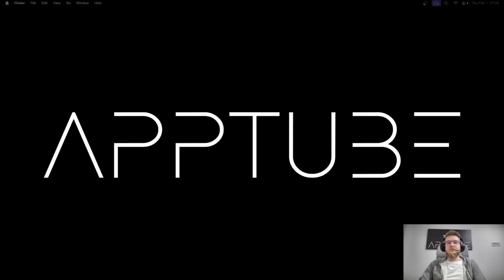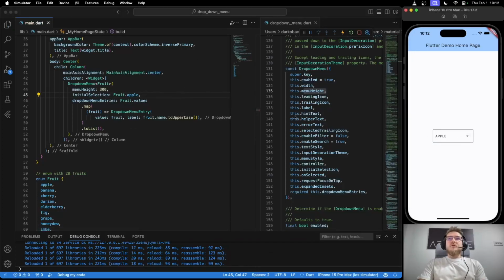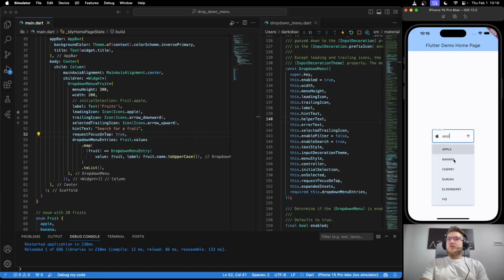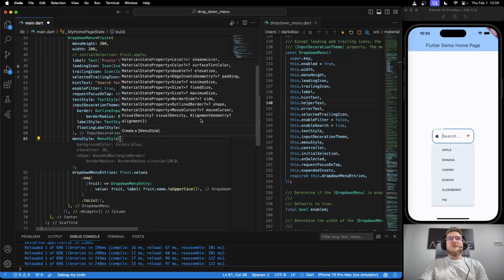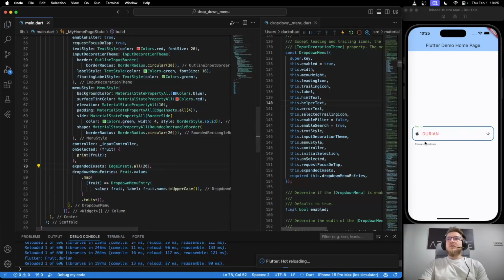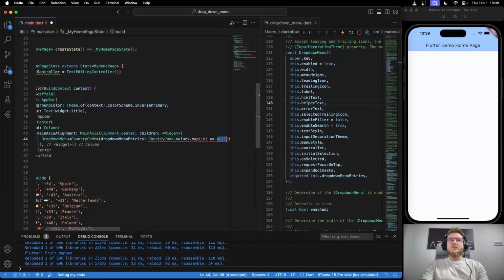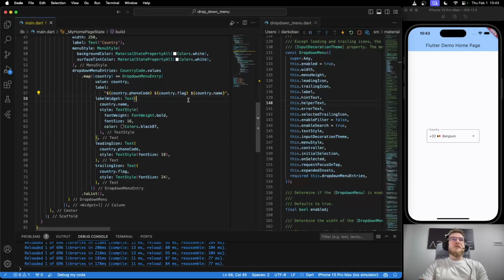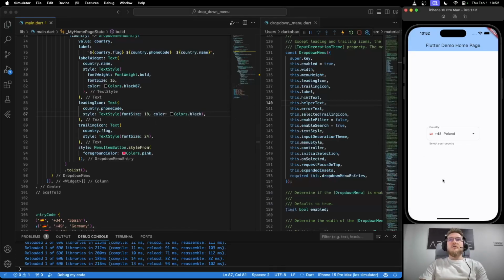Flutter: DropDownMenu Decoded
💡 Ready to level up your Flutter skills?
Join me on this coding journey and become a DropdownMenu maestro!

If you have more than 3 options to present to the user and only one is selectable, then the DropDownMenu is the right widget for you! I'll show you what the DropDownMenu supports, how you can style it and as a bonus I'll show you how you can create a nice looking country picker (with flags and country code).

Chapters:
00:00 Intro
00:26 Coding Hands On
12:39 Bonus: DropDownMenu Country Picker